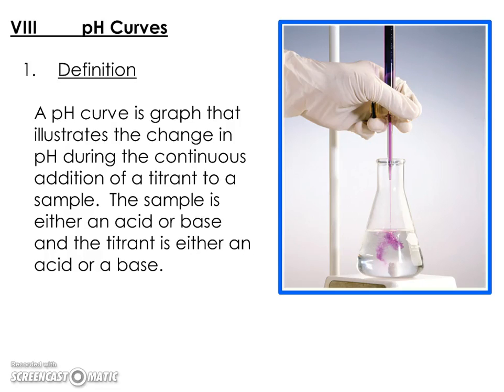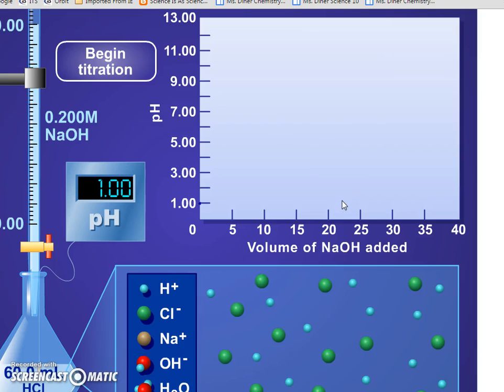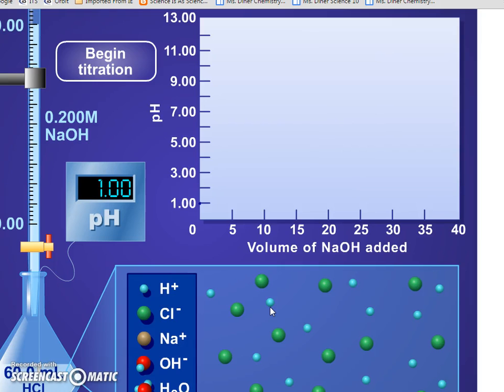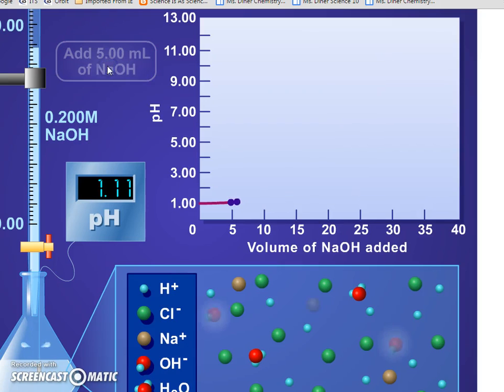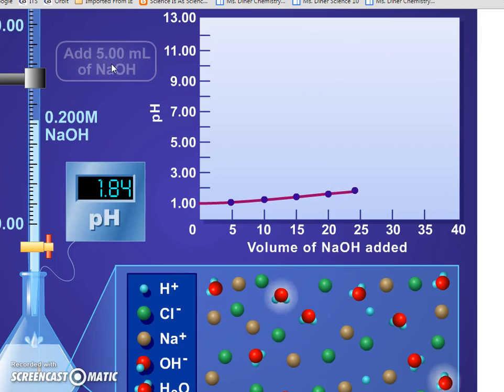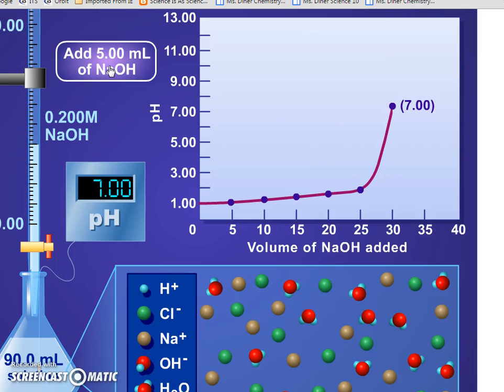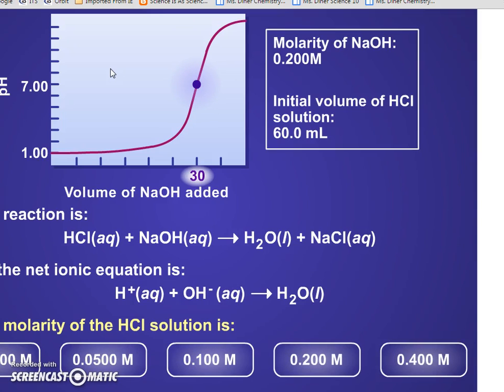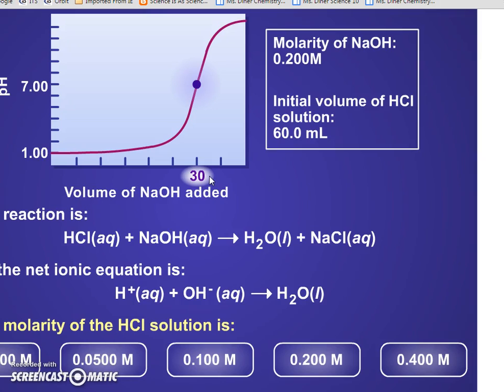pH Curve animation